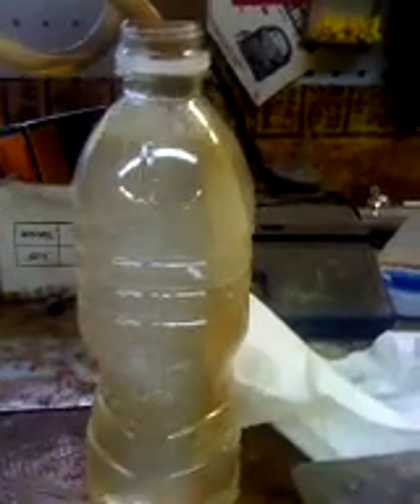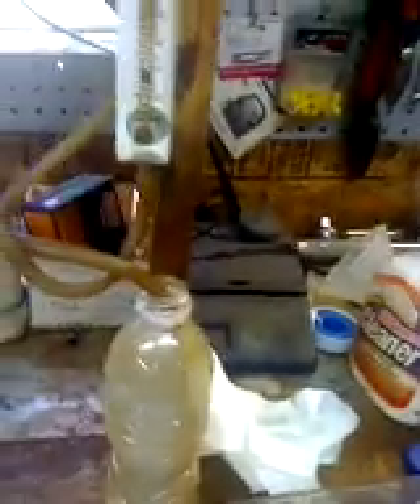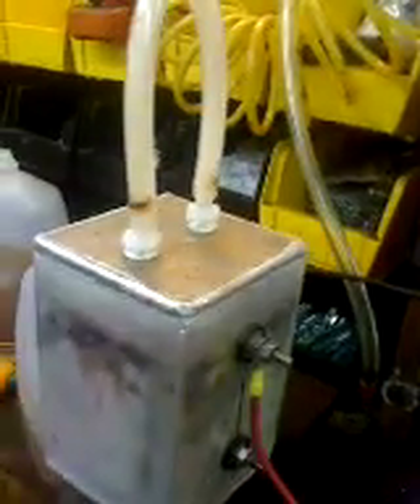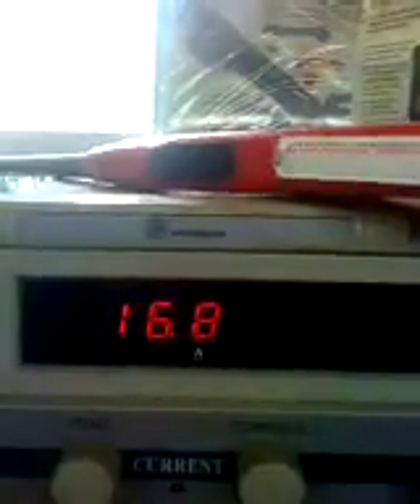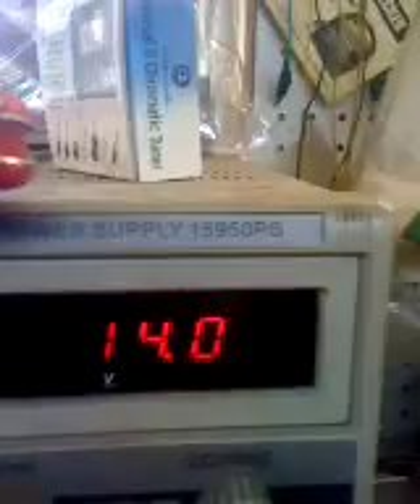Fuelfromh2o Series18b-Triple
New Series18b Triple cell, measures 4" x4"x 6'H. 14 cubic inches smaller then the 18a triple and almost 200 sq inches more of electrolysis surface area. Cell weighs in at almost 14 pounds, made of Tig welded 6061-6T aluminum w/stainless core. Has one inbound connection and dusl out bound to handle gas production.